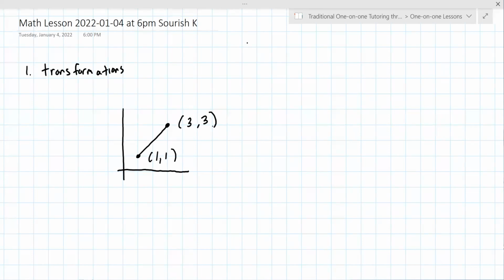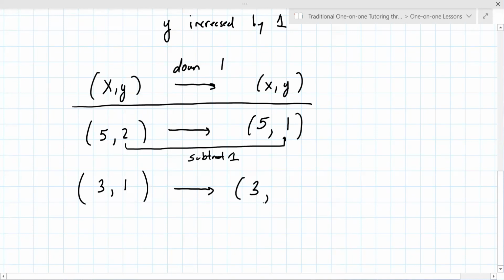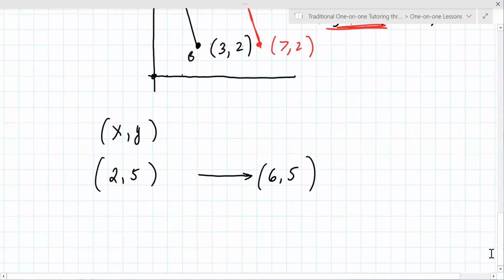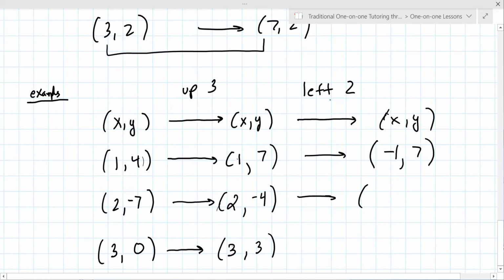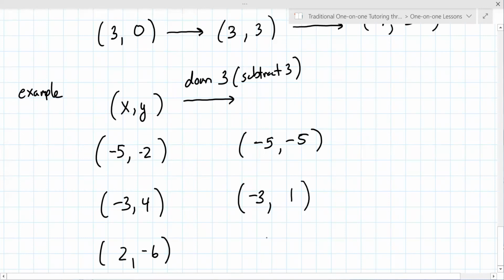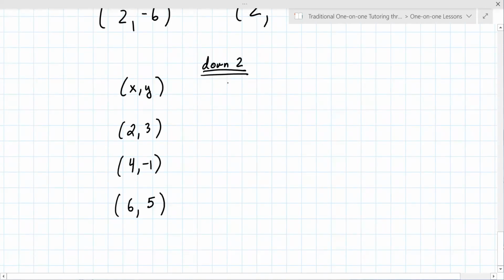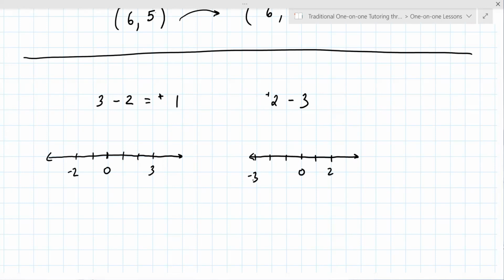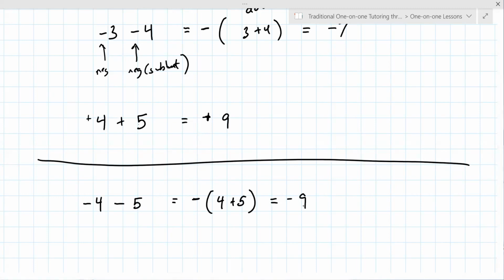High School Algebra 1 Lesson [2022-01-04 at 6pm MST Sourish K]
This lesson focused on transformations (horizontal and vertical) with examples of both graphs and ordered pairs. It also covered a review of adding and subtracting.